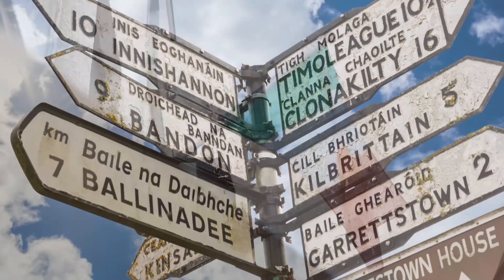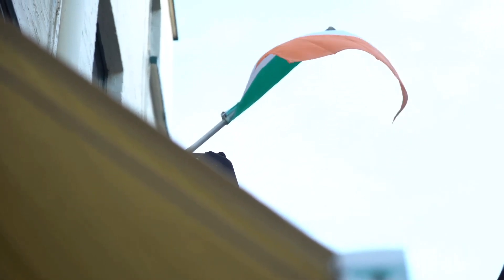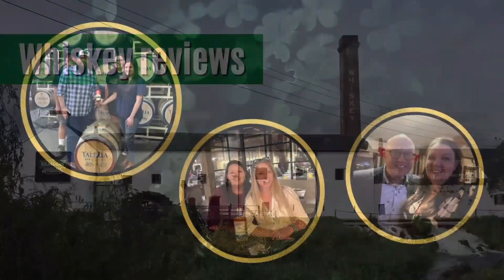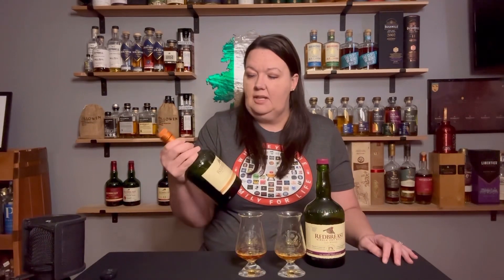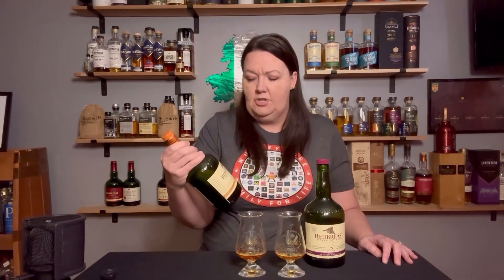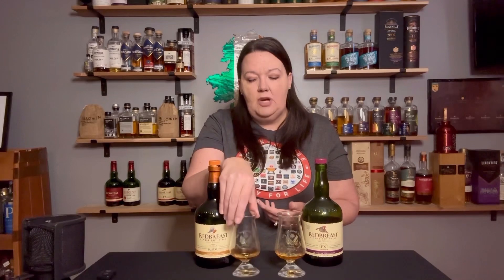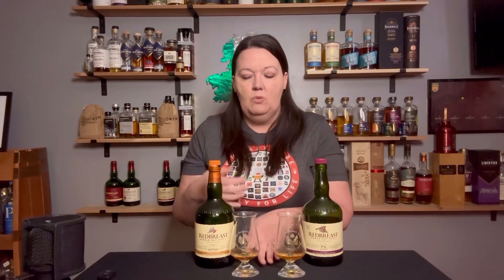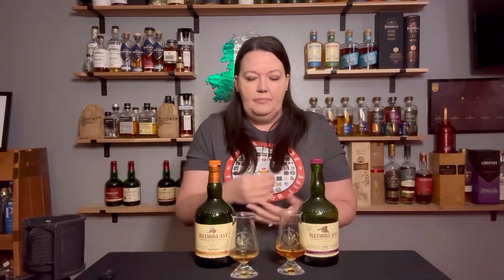Redbreast Lustau vs Redbreast PX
A side by side between two of Redbreast popular Sherry Finished Whiskeys! A quick overview of the differences, both are wonderful Single Pot Still Whiskeys!